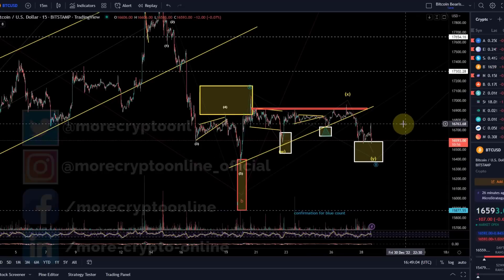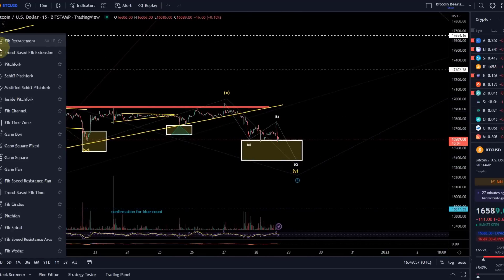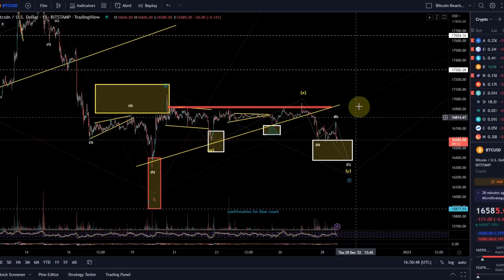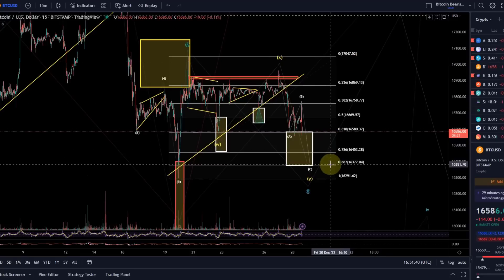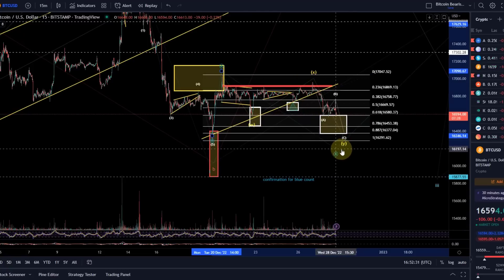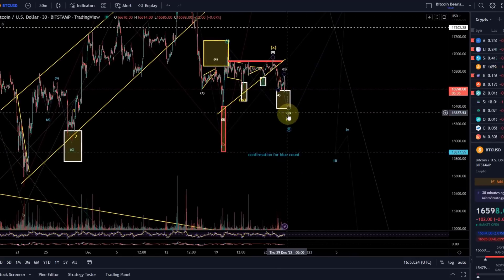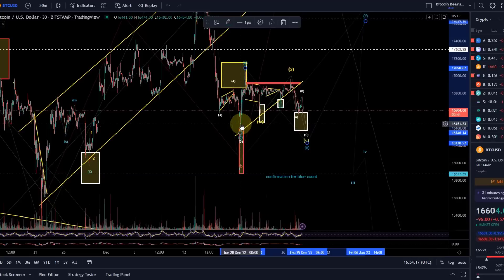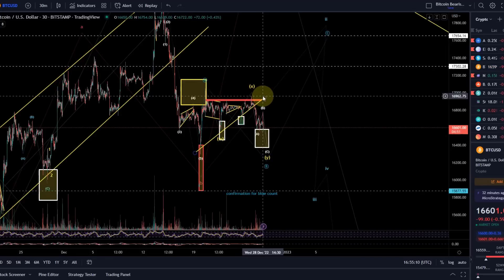Bitcoin BTC Price News Today - Technical Analysis and Elliott Wave Analysis and Price Prediction!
Trade on Coinbase:
Receive $10 in BTC (see terms on website):

Code: WE4091

Trade with Trading212:
Receive shares worth up to $100: